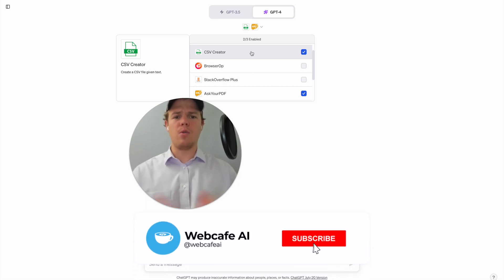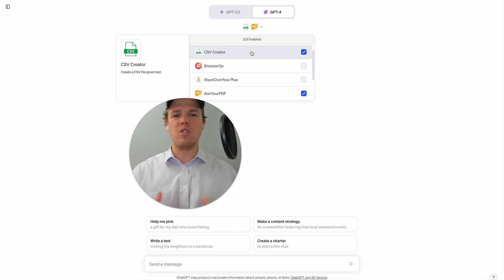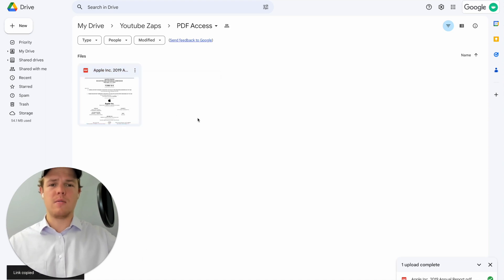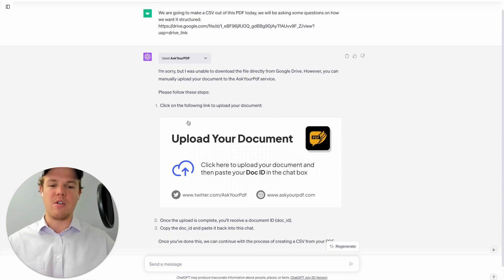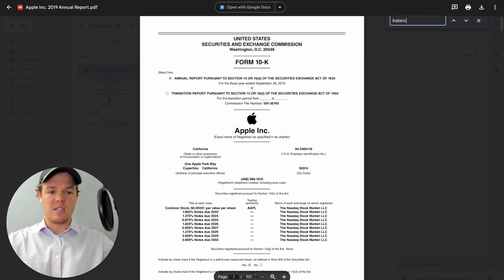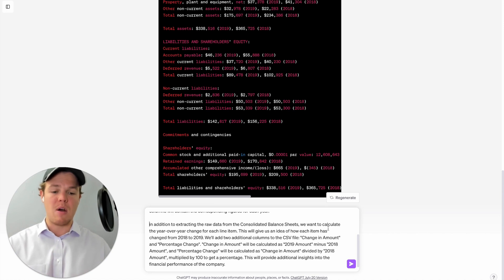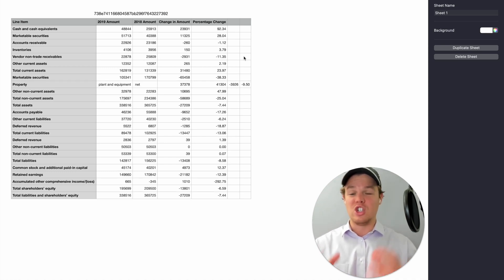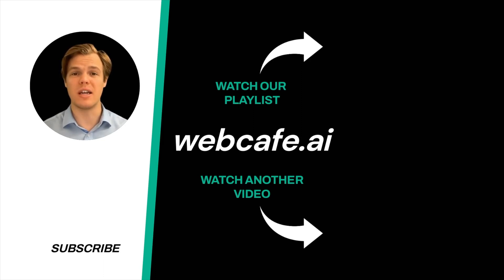ChatGPT Converting PDFs To CSV Files For Extracting Data | Tutorial